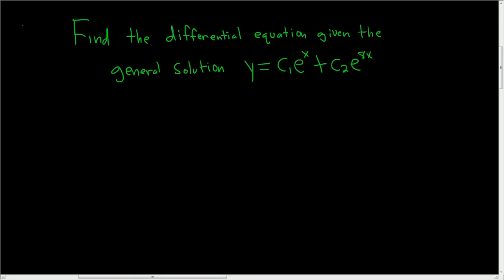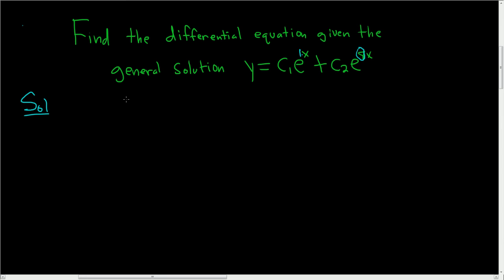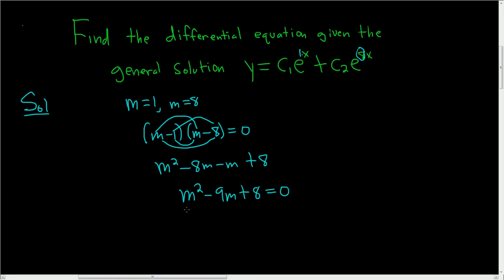Find the Differential Equation given the General Solution y = C_1e^x + C_2e^(8x)